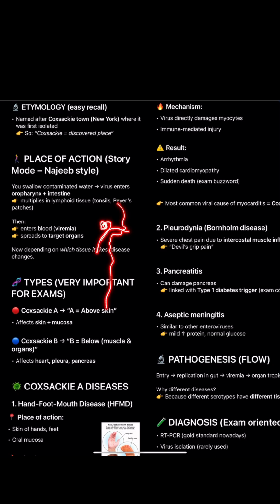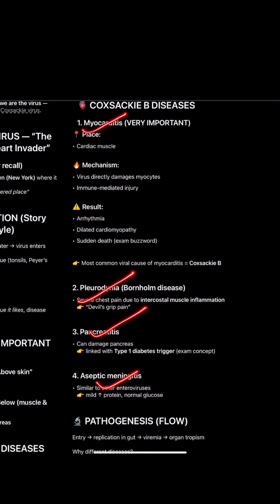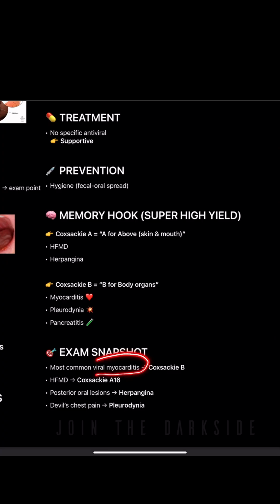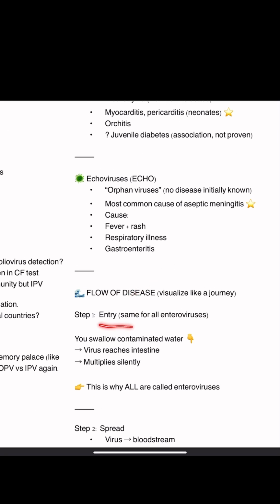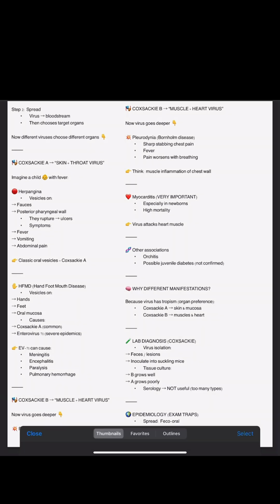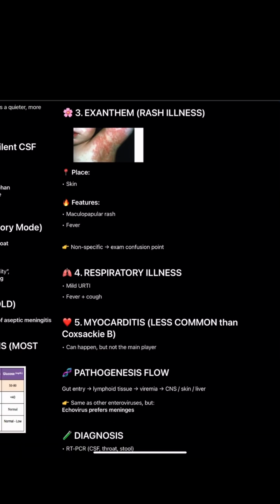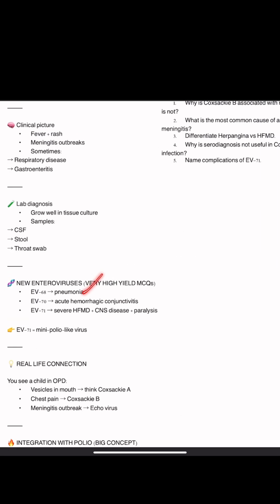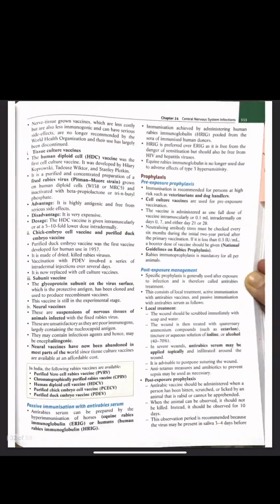Coxsackie Echoviral diseases